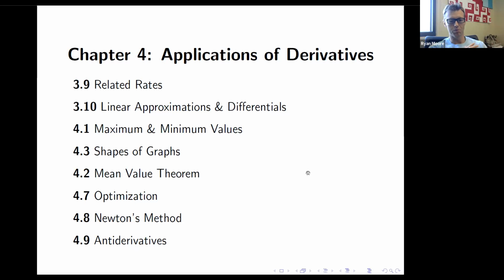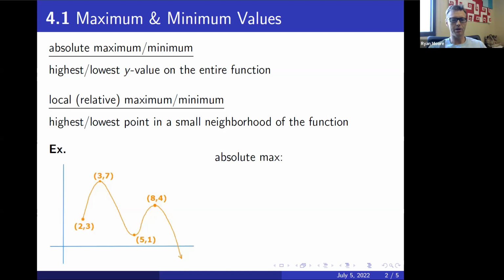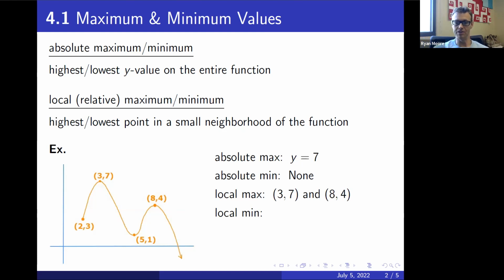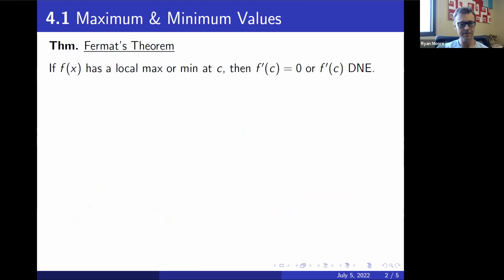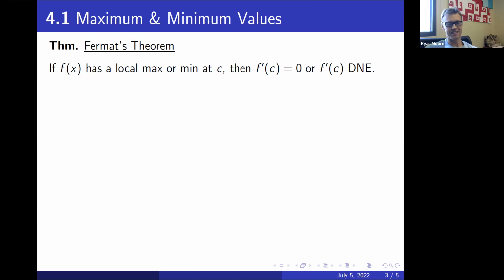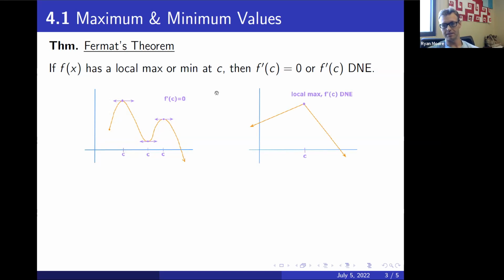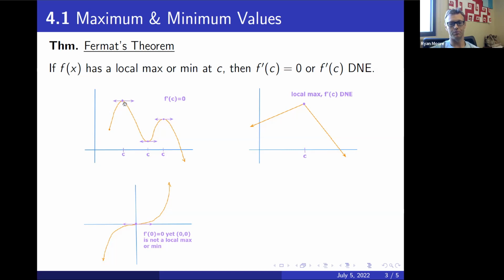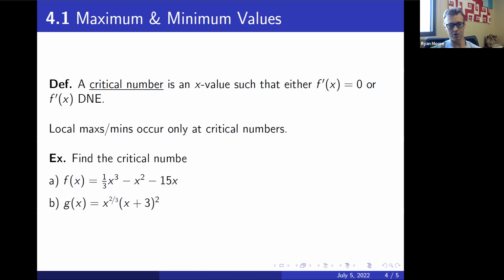150 - 4.1, part 1